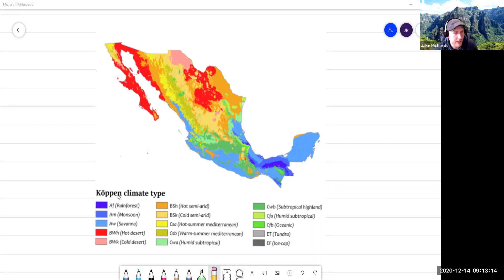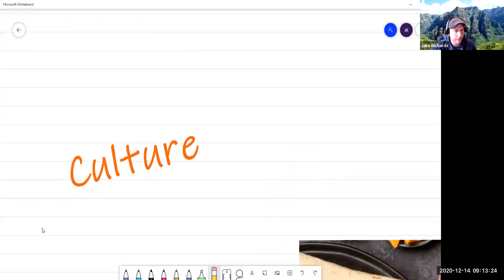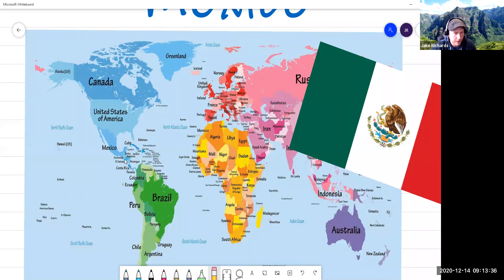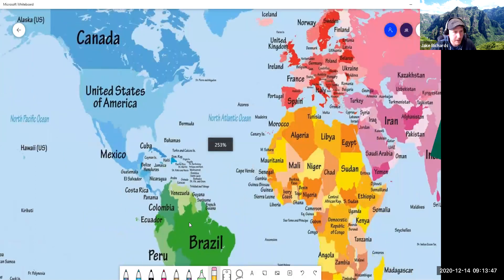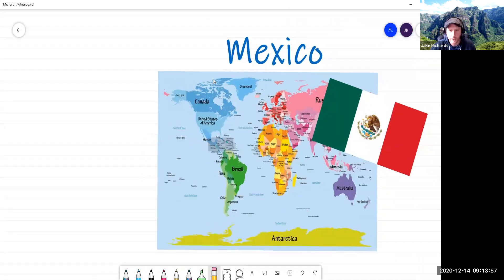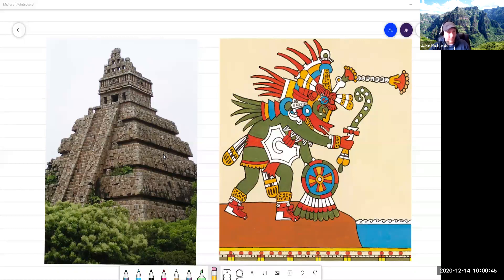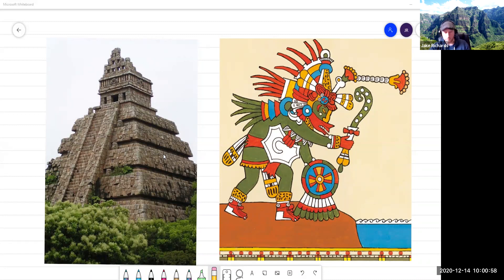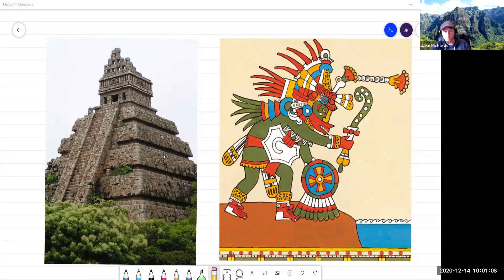Key Stage 2 Geography - Mexico